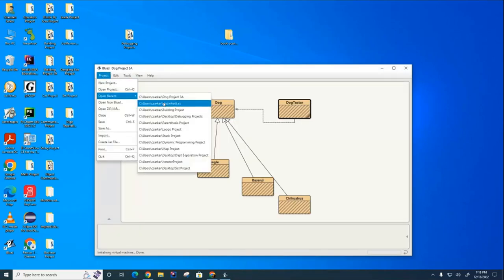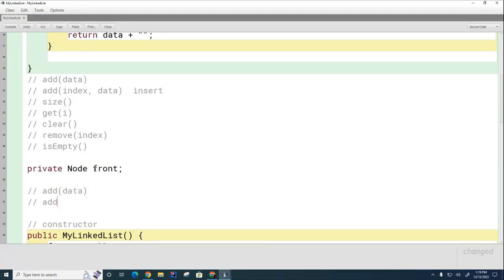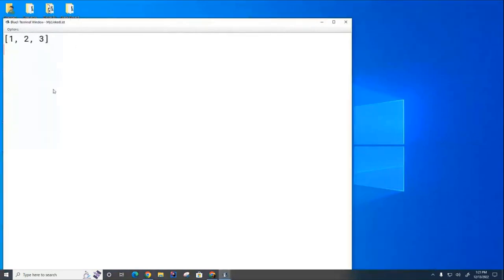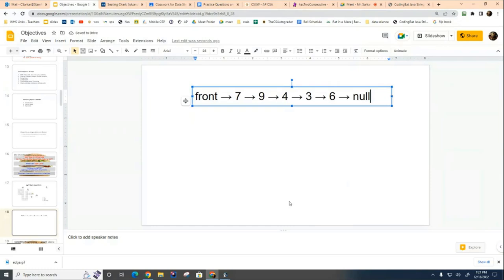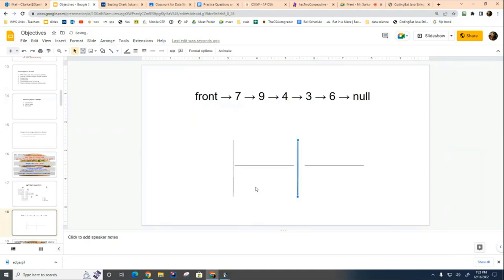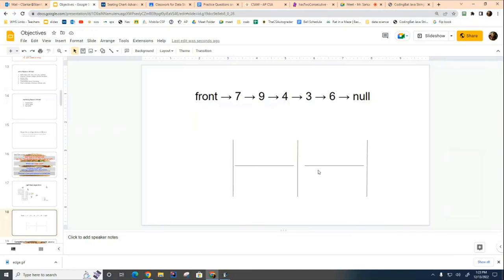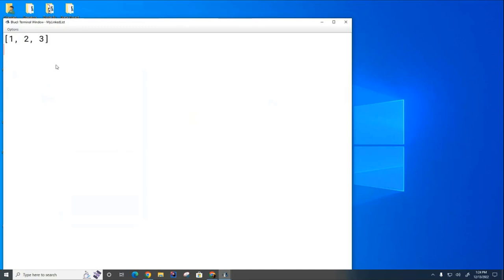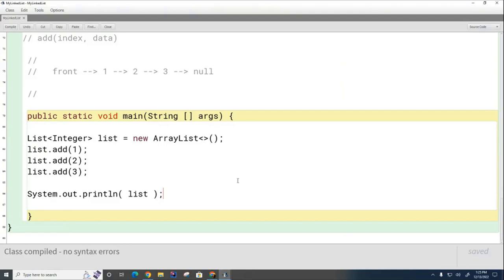DS 042: Linked Lists Part 6 - toString Method Uses a Fencepost Loop